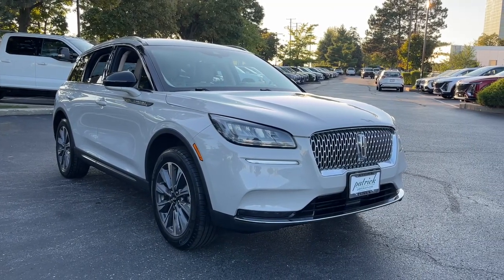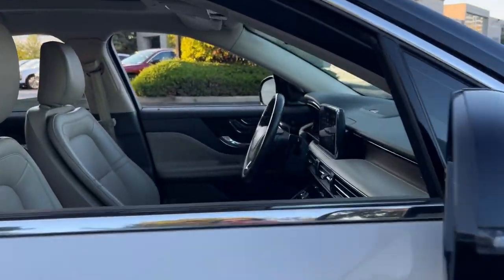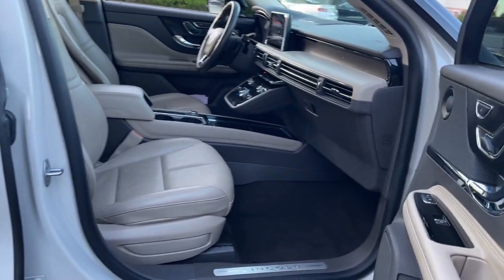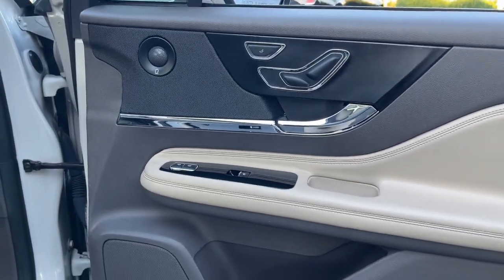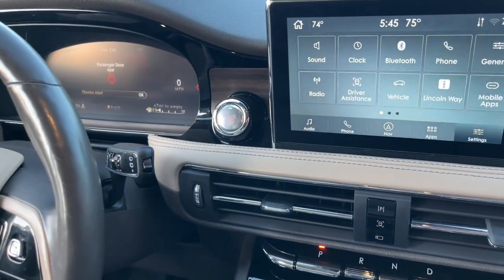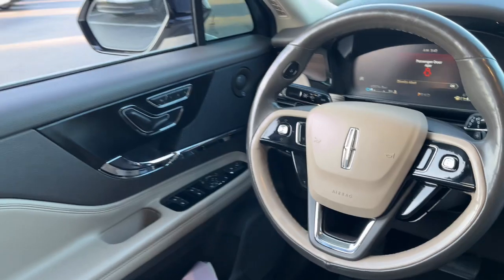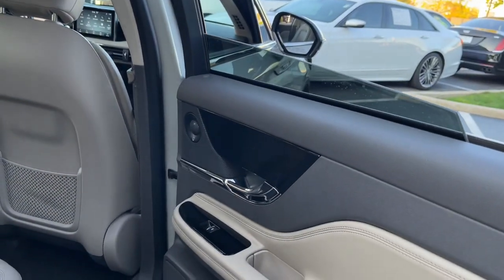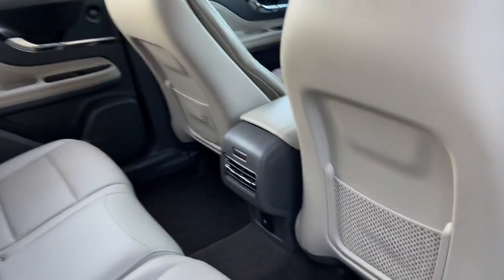2021 Lincoln Corsair Reserve IL Schaumburg, Arlington Heights, Oakbrook, Hoffman Estates, Bloom...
Pre-Owned 2021 Lincoln Corsair Reserve available at Patrick Cadillac located in 526 Mall Drive, Schaumburg, IL, 60173. Servicing the Schaumburg, Arlington Heights, Oakbrook, Hoffman Estates, Bloomington area.

Looking for your dream car? It could be the  2021  Lincoln Corsair.  Here's a handsome, capable Lincoln Corsair, the high-end compact SUV that prioritizes luxury and security while it handles every task with ease. The following are some of this vehicles highlighted options: Heated Steering Wheel
, Panoramic Roof, Navigation System, Keyless Entry, Premium Sound System, Heated Mirrors, Satellite Radio, Fog Lamps, Power Liftgate, Aluminum Wheels. There's never been a better time to indulge in the luxury you deserve. Get behind the wheel of this impressive Corsiar. Our team will give you an outstanding test drive experience. Stop in today!